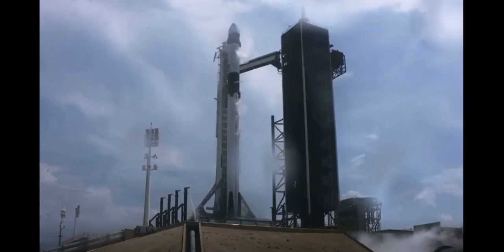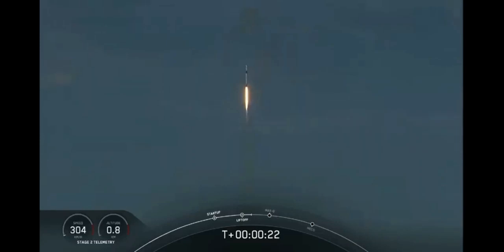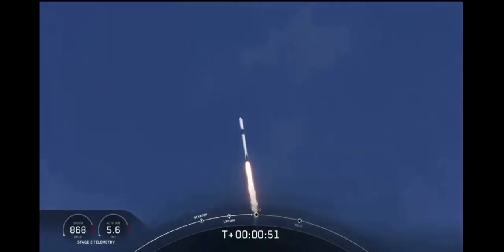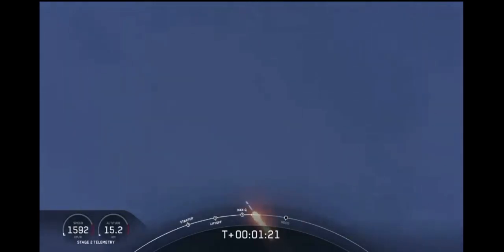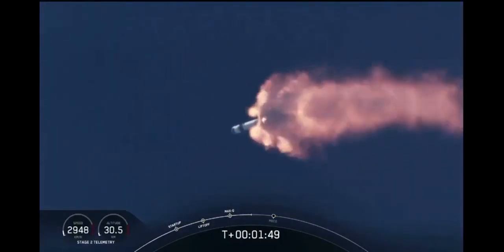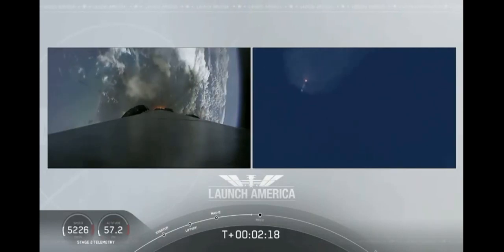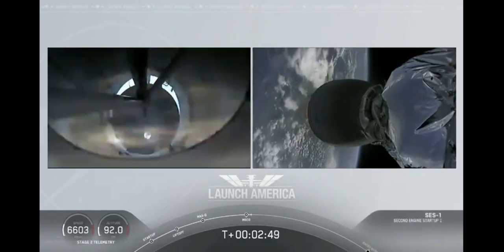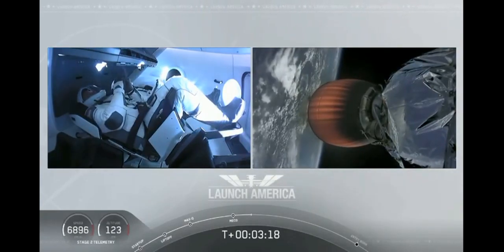VIDEO COMPLETO DEL LANCIO DELLA NAVICELLA SPACEX DI ELON MUSK NELLO SPAZIO - FULL HD - LANCIO SPACEX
PARTENZA DELLA NAVICELLA DI ELON MUSK LA SPACEX NELLO SPAZIO